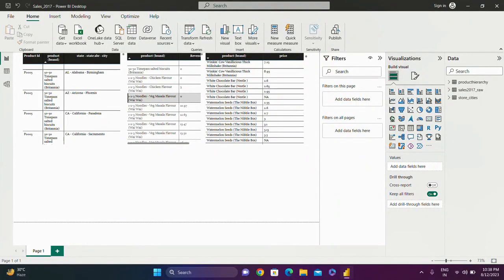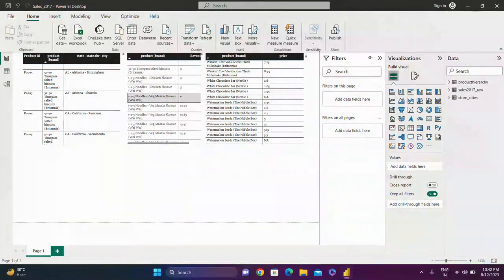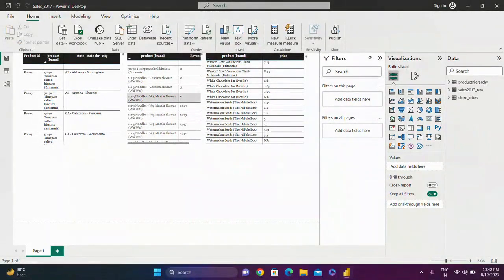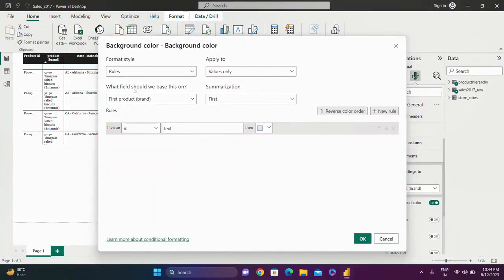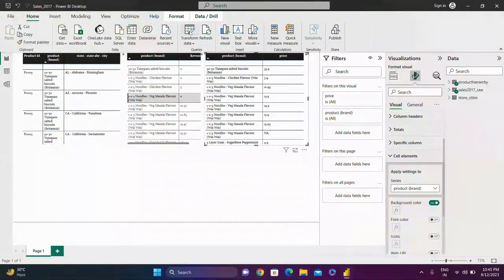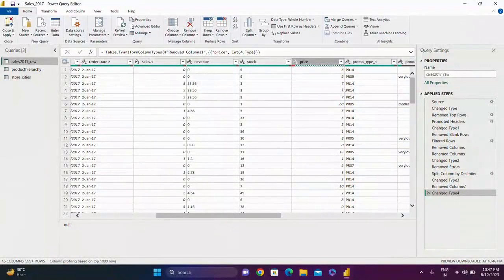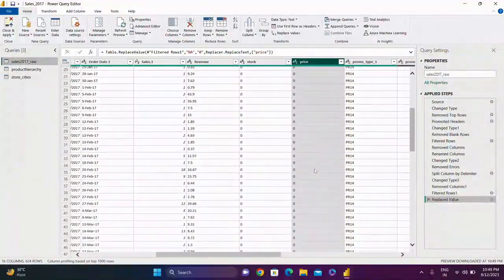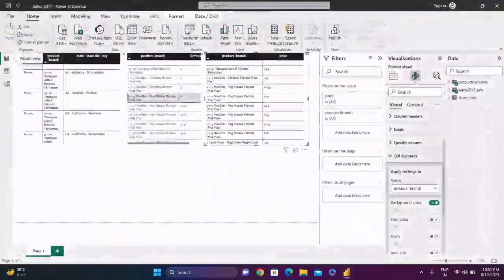Conditional Styling Part 1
Hi All,

In this session, we will be talking about Conditional Styling, where we will be covering the following topics:
1. What is Conditional Styling?
2. Why is conditional styling required?
3. How to implement conditional styling?
4. How we can transform the data while working with the report view?

This session is divided into 2 parts: Conditional_Styling - Part 1.mp4 & Conditional_Styling - Part 2.mp4 due to some limitations will youtube please follow both parts to understand the complete concept.

Thanks!